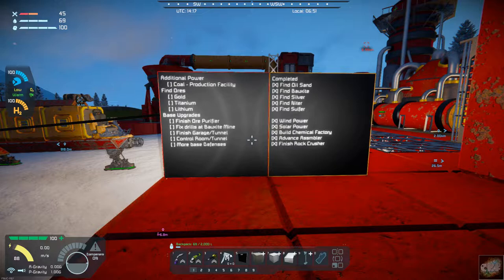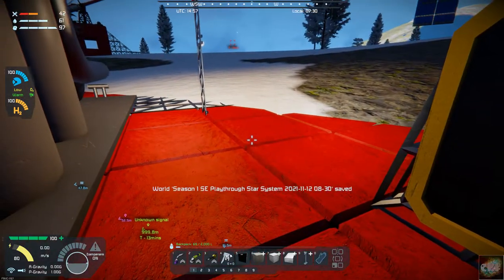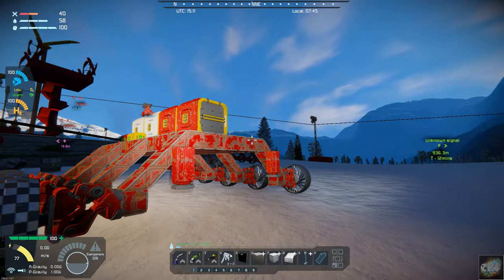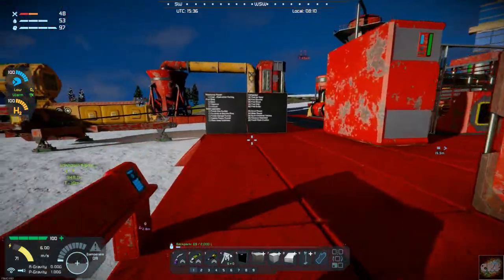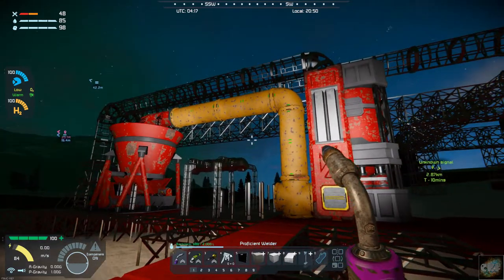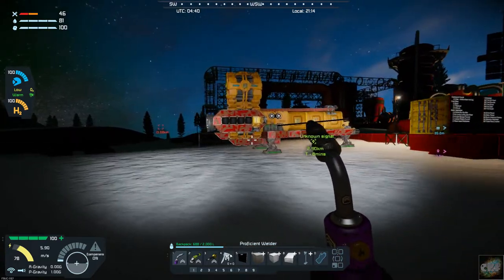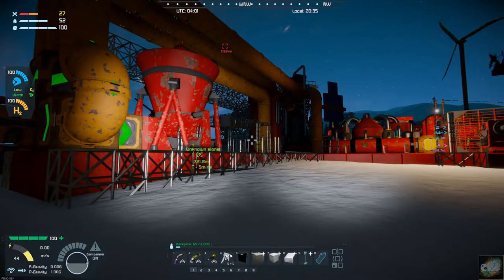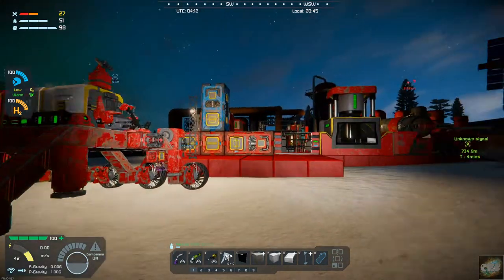Space Engineers – Season 1 – Day # 26 – Industrial Overhaul – Ore Docking Bay!